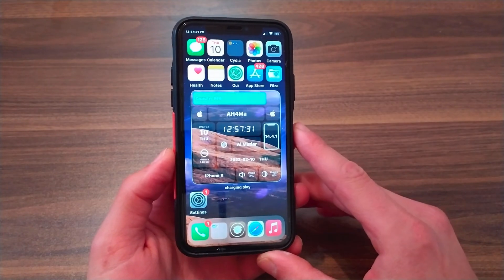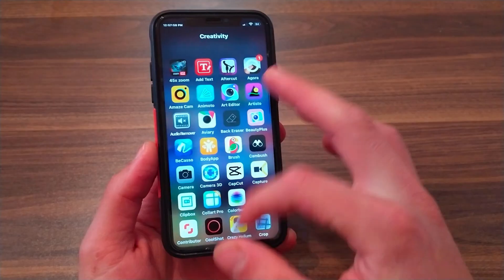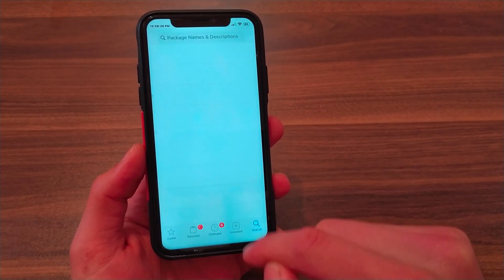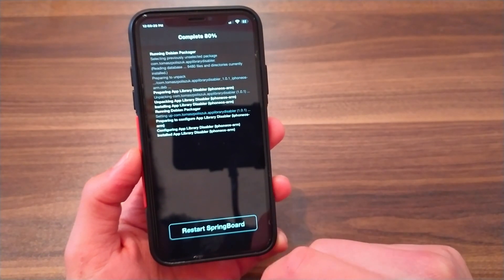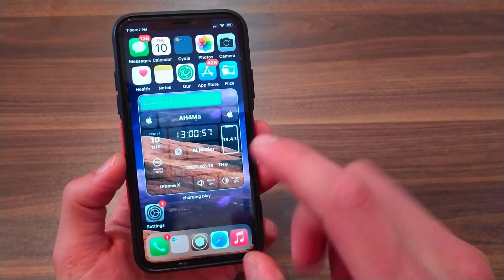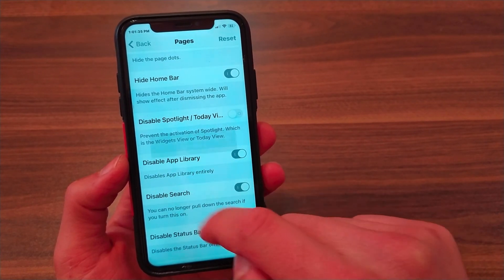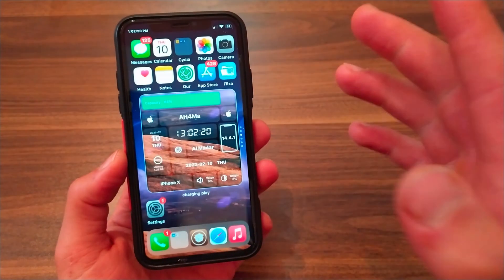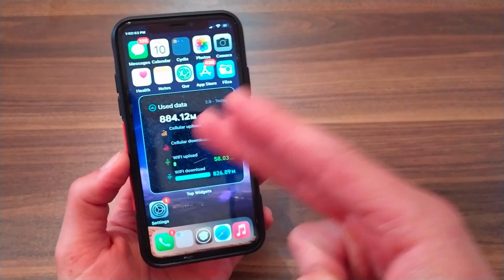How to disable App Library in iOS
In this video, I will show you 3 ways to disable App Library from iPhone or iPad on iOS 14. The App Library feature in iOS 14/15 is a nice and useful feature for me, but if you are one of those people who don't like this feature, In this video, I will show you 3 ways to easily disable the app library.

Hi guys, Finally I've launched my new store for social media services. Check it from this link:

★═ஜ💠ஜ═✮

See also: 👇🏻 ♻️

 ☆ Mac OSX🖱🖥  ☆

disable app library ios 14 tweak
ios 14 app library how to use
how to disable app library ios 15
how to get rid of app library screen on iphone
how to disable app library on iphone
how to remove app library
how to remove app library from home screen
how to turn off app library on iphone 11
app library disabler download
app library disable repo
how to disable app library ios 14